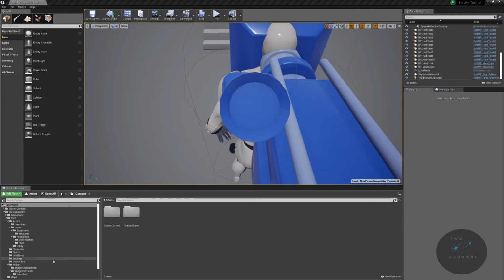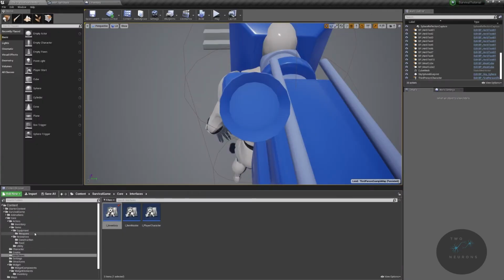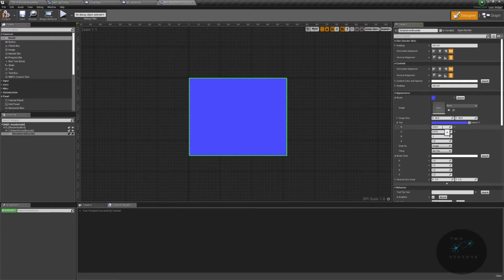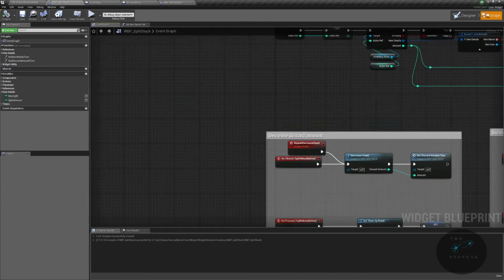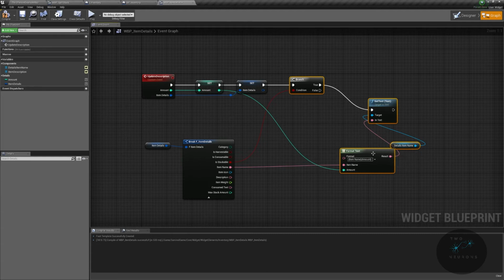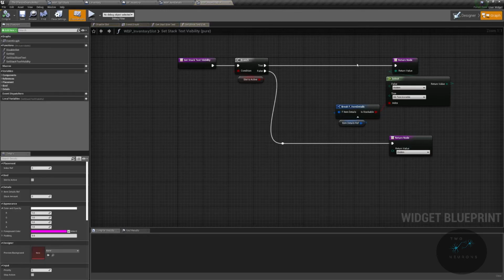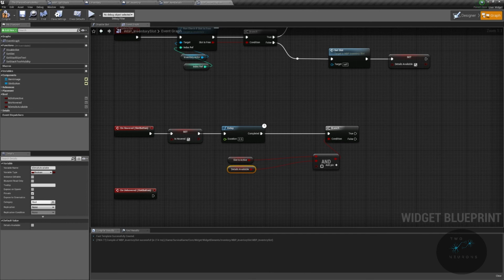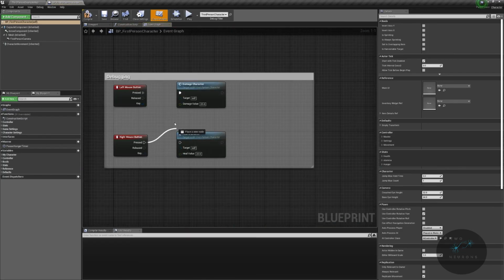19 Split Stack and Item Details [UE4 - Survival Game]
Welcome to video 19 in this UE4 tutorial for developing a survival game. In this video, we will set up our split stack menu and our item details menu.

In the next video, we will set up our primary inventory menu.

00:00 - Intro
01:00 - Creating Split Stack Menu and name change
02:01 - Split Stack Functionality
05:26 - Item Details Pop-up creation and visual
10:15 - Item Details Functionality (Update Description)
16:20 - Setting Up Display Item Details (in WBP_InventorySlot)
22:05 - Setting Up Hiding Item Details
23:24 - Outro